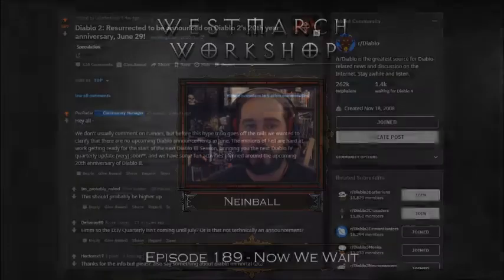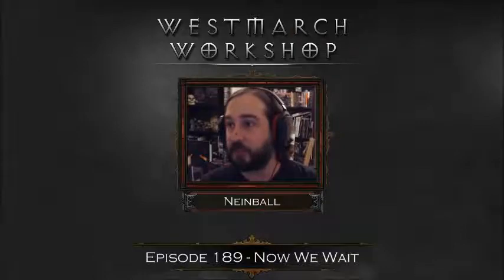Westmarch Workshop: Ep. 189 - Now We Wait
In this episode Neinball covers the new patch and expectations for S21 and speculates on upcoming news for Diablo.